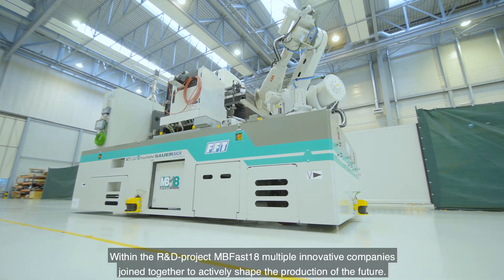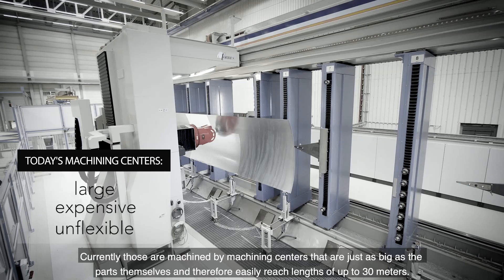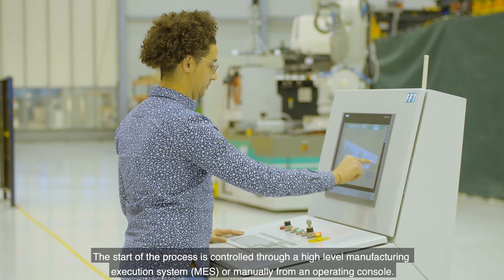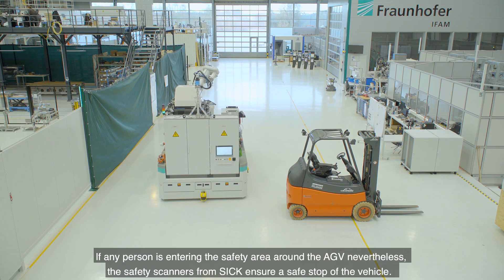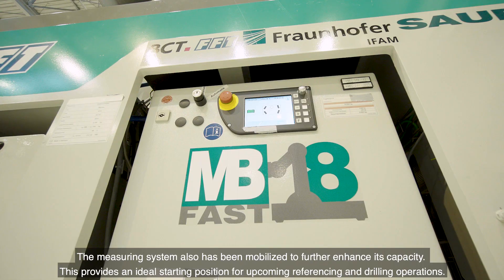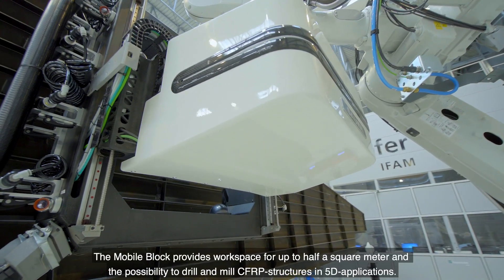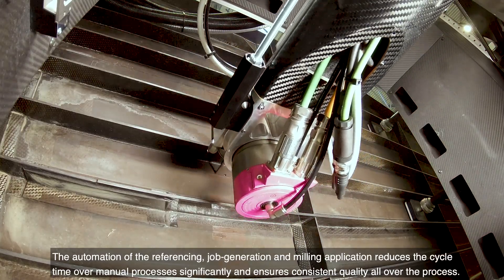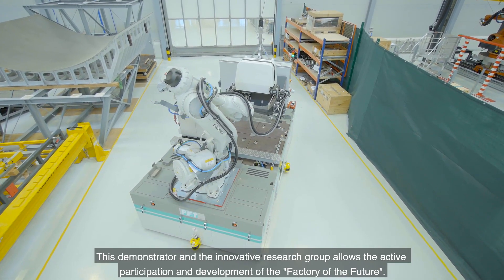Science in focus: Project MBFast18 - Mobile Machining of Large CFRP Structures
Within the R&D-project MBFast18 multiple innovative companies joined together to actively shape the production of the future.